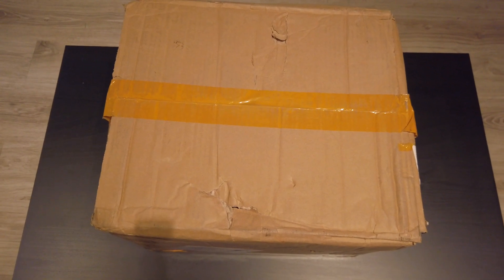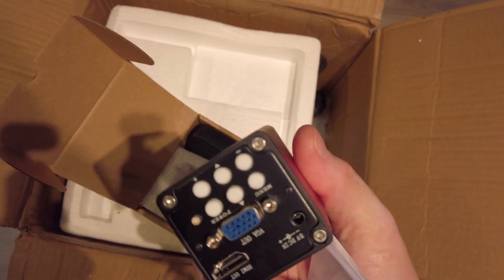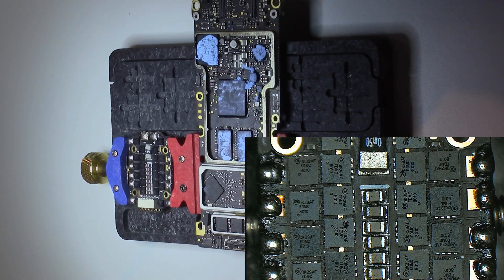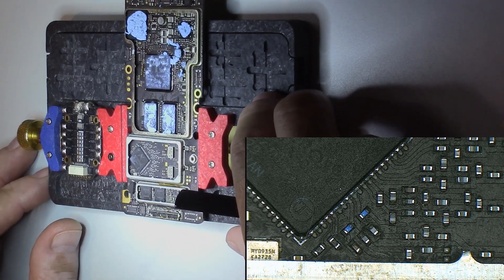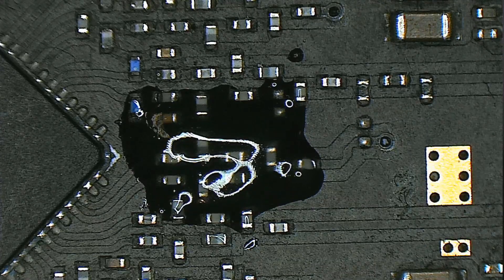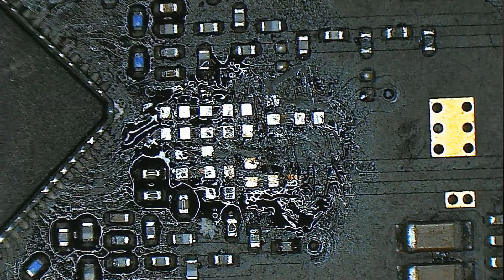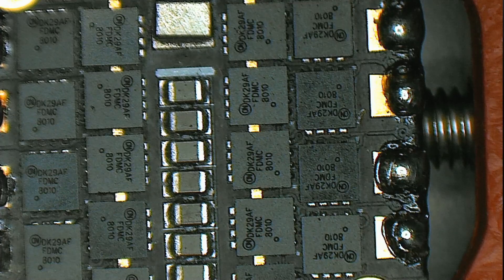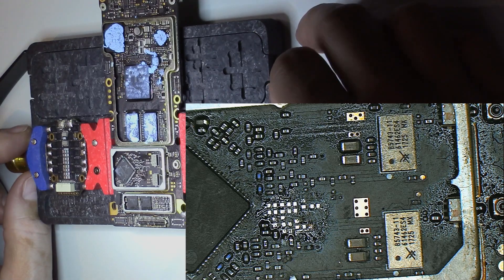PCB Repair Simul-focal Trinocular Stereo Microscope Test (Eakins Microscope)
So, I got approached by Banggood to make some reviews on different tools.
The first tool I will review and talk about is a stereo microscope with a camera attachment on it.
PS: The difference in FOV from eyepiece vs camera port can be fixed with a reduction lens adapter for the camera (0.5x 0.3x):

Luckily this tool will allow me to create better content for you guys!
Thanks!